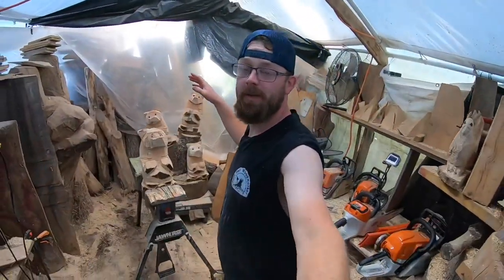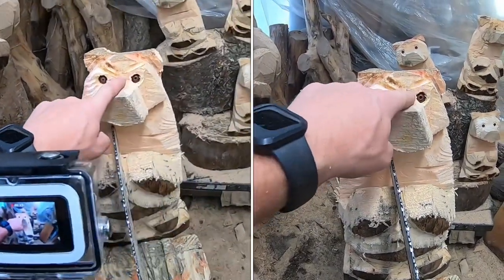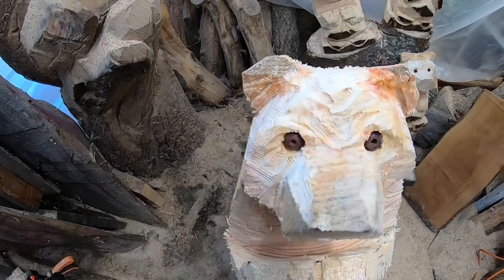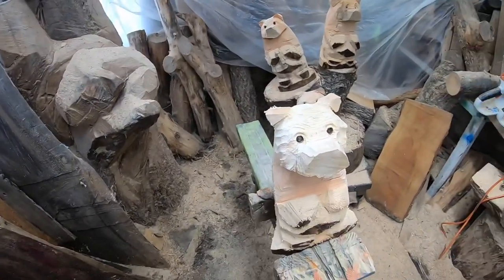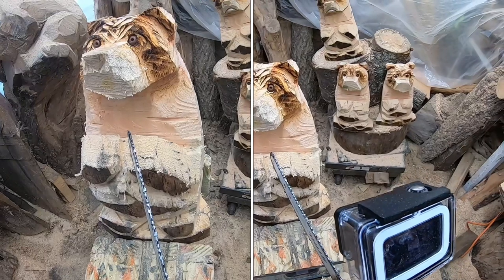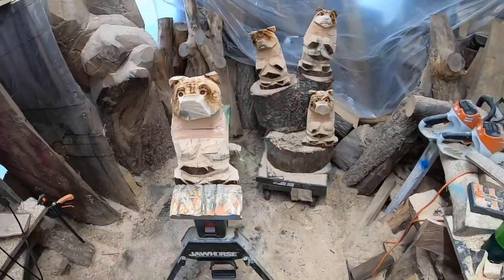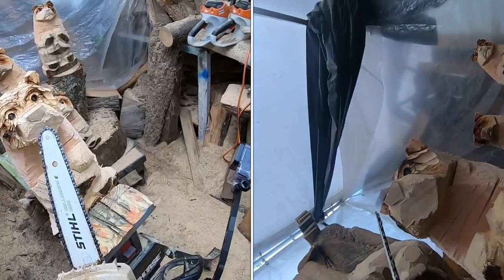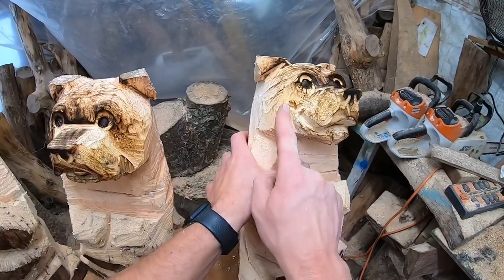Chainsaw carving different expressions. Chainsawcarving for the beginners.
Chainsaw carving different expressions. Chainsawcarving for the beginners.How to carve different style expressions In your chainsaw carved bears .

⬇️Get Some Merch ⬇️
Teespring

🔥Amazon links🔥
   TOOLS
RZ dust mask
Dremel 4300
Saburrtooth.com